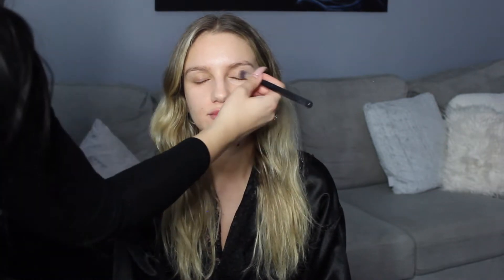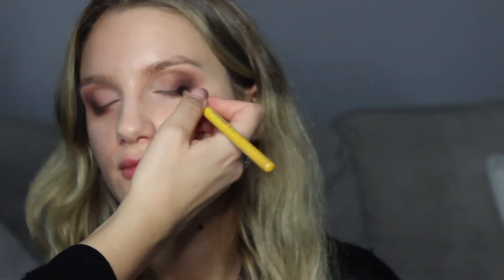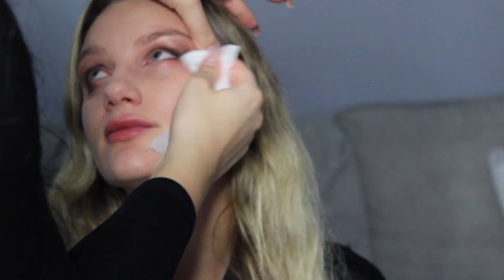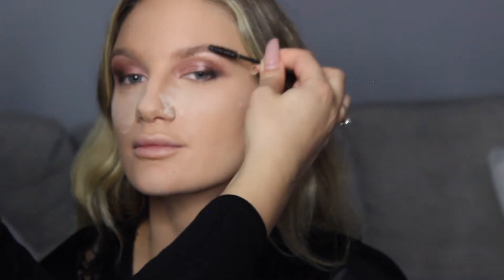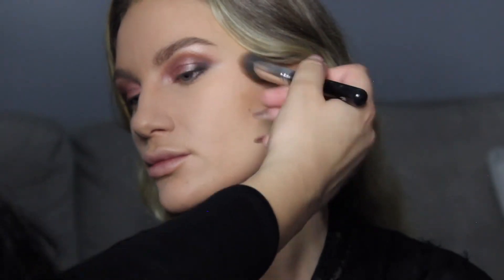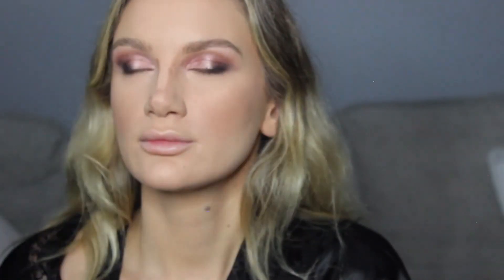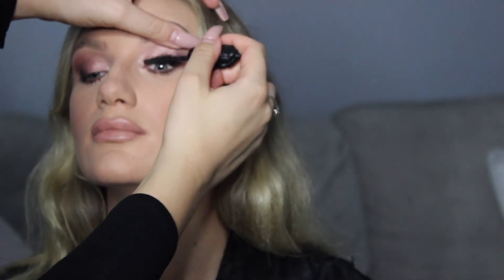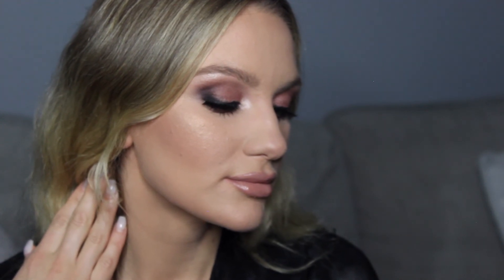Full Summer Bridal Glam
HEY GUYS!
Here's a glowy rose gold bridal glam tutorial! You can also just wear this on a night out!
DETAILS BELOW:
BROWS:
bar soap
Anastasia beverly hills dip brow in BLONDE

EYES:
Too faced semi sweet chocolate bar palette
MAC swiss chocolate, embark & carbon shadows
NAKED #3 pigment
Stila in the light palette (kitten)
FACE:
FENTY #260 foundation
MAC studio fix powder NC30
Airspun powder (baking)
Benefit hoola bronzer
MAC taupe (nose contour)
LIPS:
Kylie Cosmetics angel cake lipstick
Kylie cosmetics Dolce k liner
FENTY lipgloss in fussy